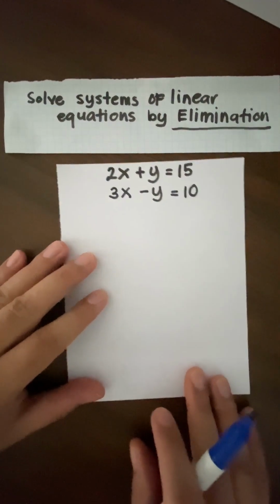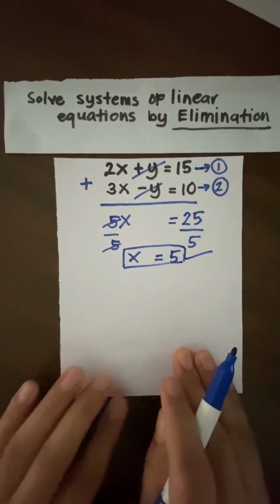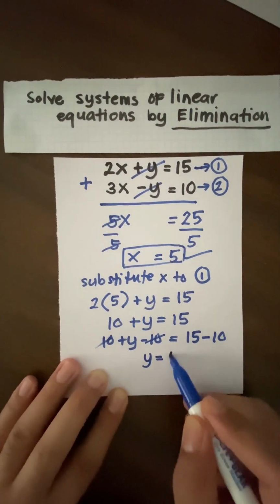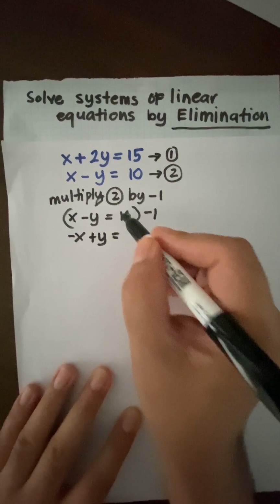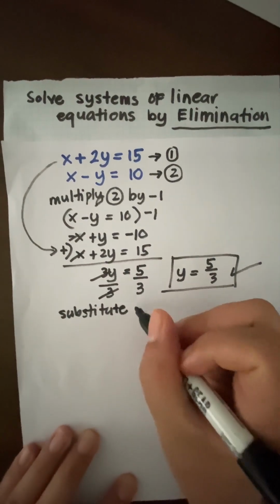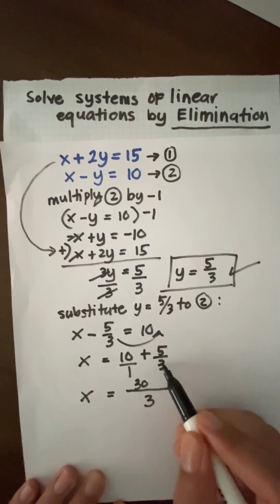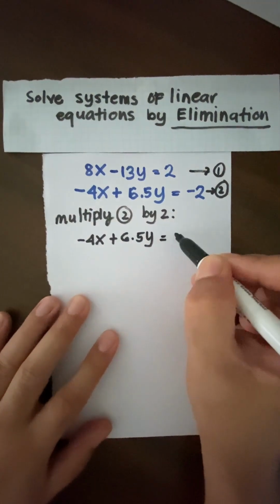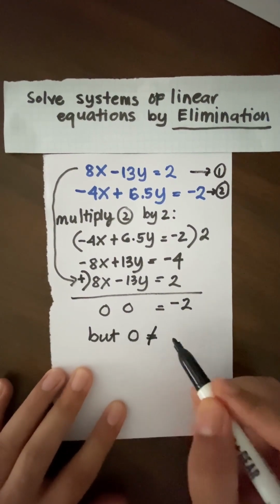Solve Linear Equations Using Elimination Method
This channel is for anyone wanting for math help, algebra help, calculus help, engineering math help, and any tricks on math.